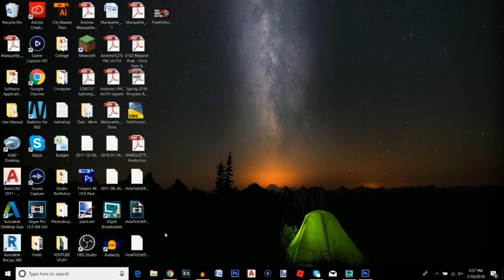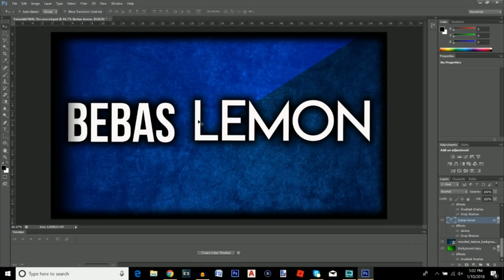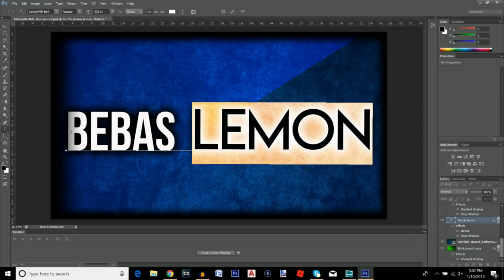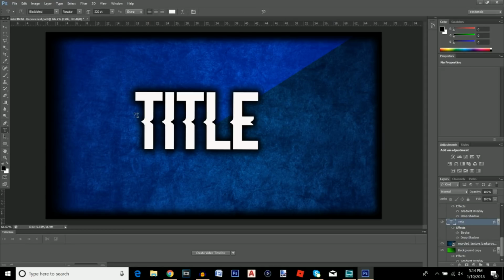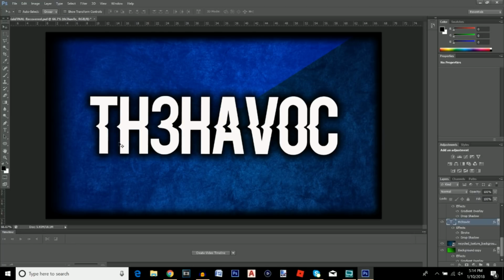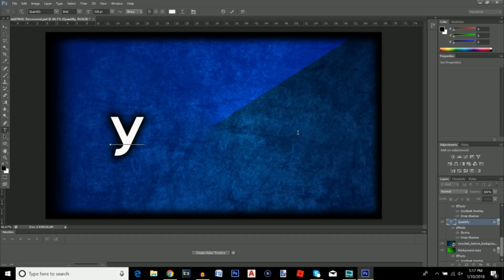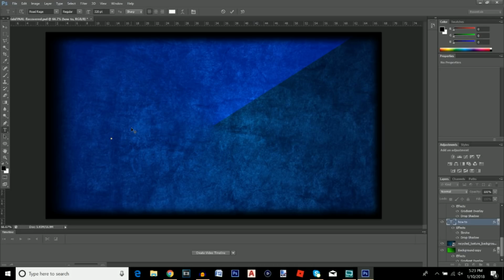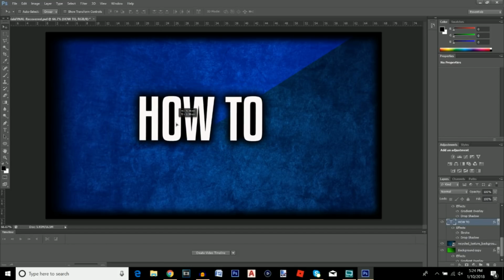Best FREE Fonts To Use For YouTube 2019! (For Banners/Headers/Logos/Thumbnails)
Today I will be showing you the best free fonts to use for youtube in 2019.  This video will show you the top fonts to use for banners, headers, logos, and thumbnails for your youtube channel.  I will be going through my personal favorites and some that I use for my youtube channel.  I have made a nice list including light, bold and clean fonts.  I hope you find some of these to be of use for your own channel.  If this video does help you out a like would be much appreciated!  Can we hit 200 likes??

👉 If you're a company or brand interested in partnering with me, fill out our inquiry